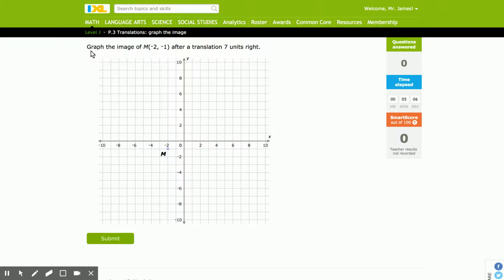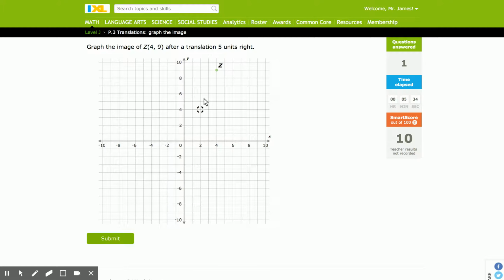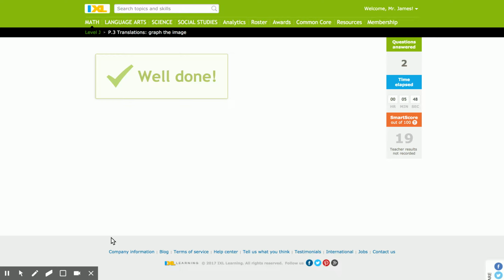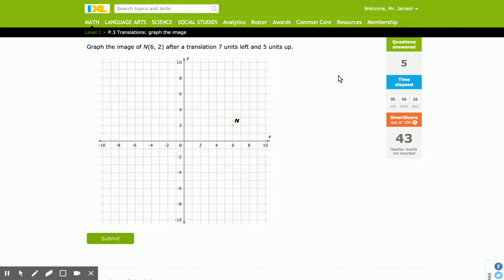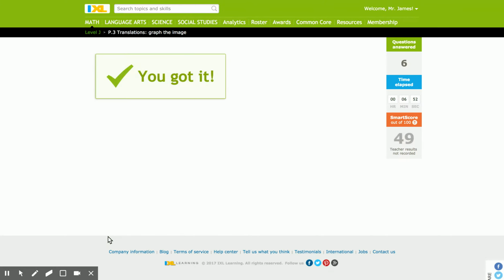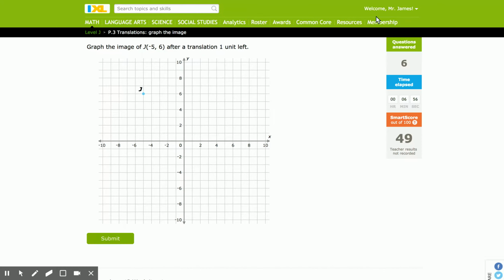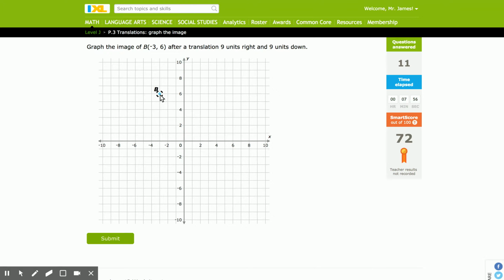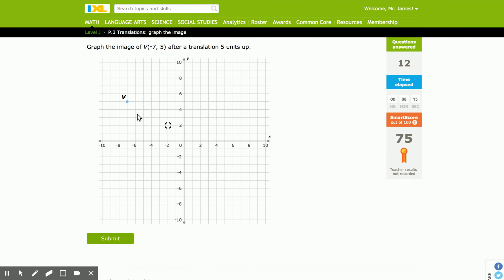IXL J P 3